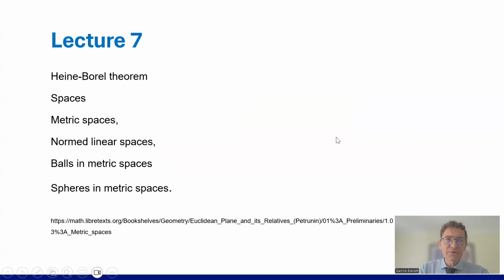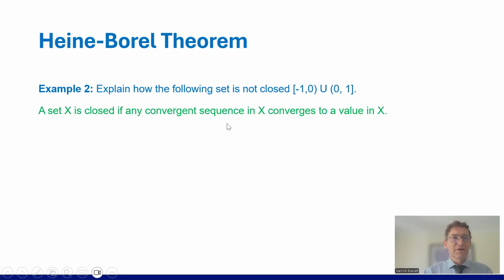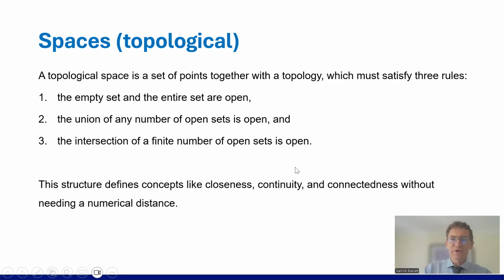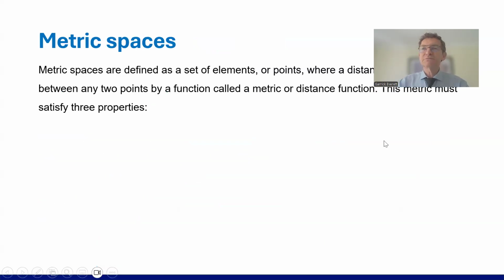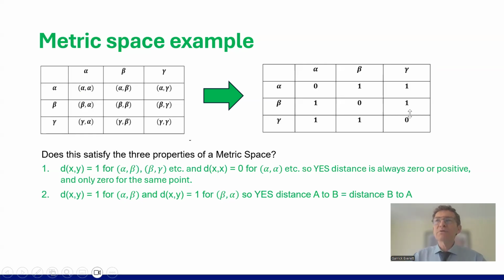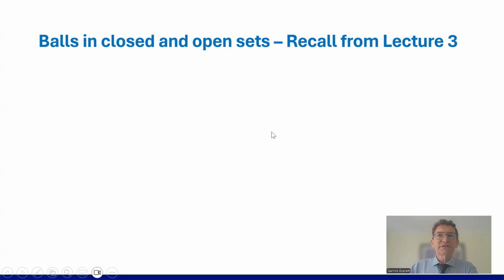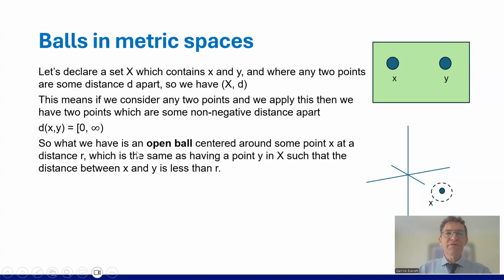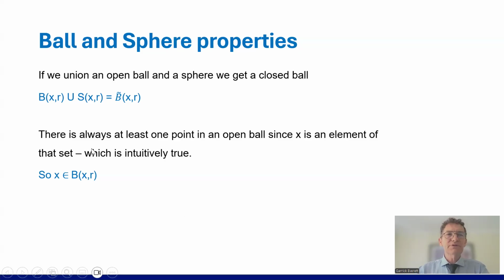MAT302 Lecture 7 GE